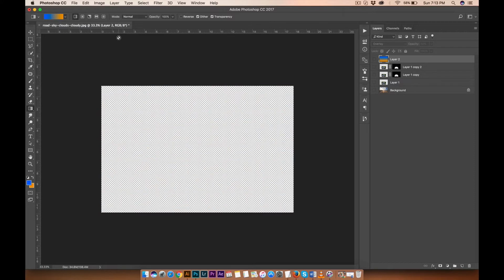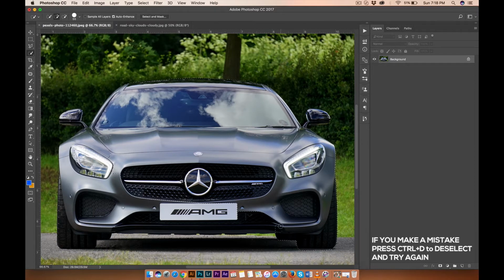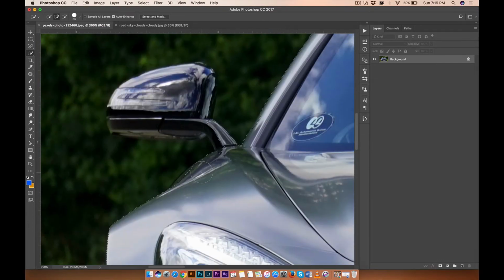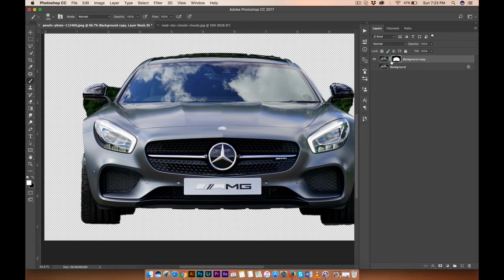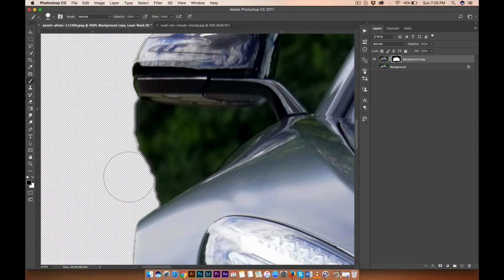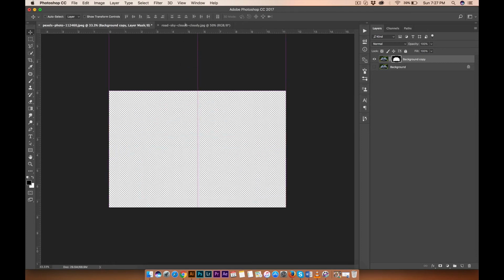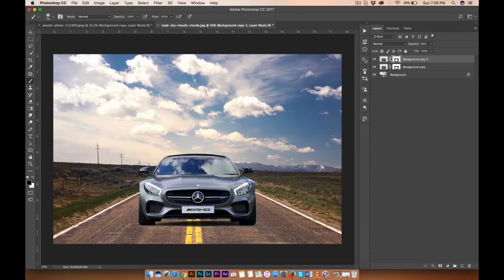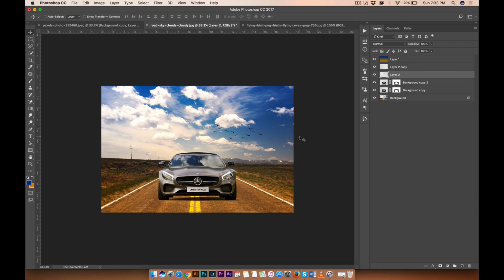Creating a Composite 2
Special thanks to pexels.com for allowing me to use this free images.